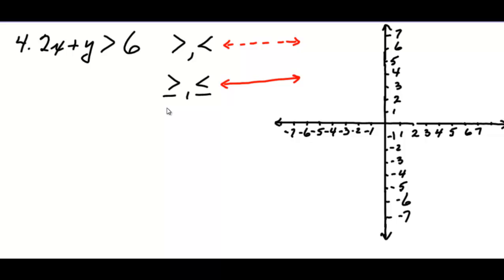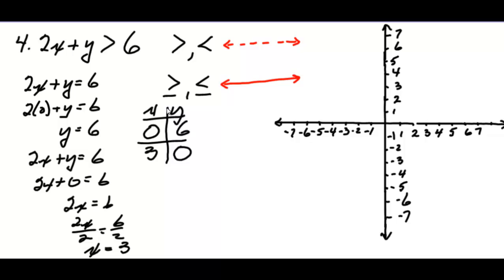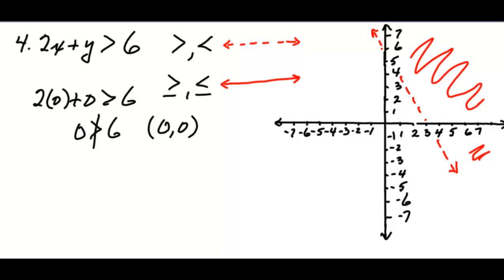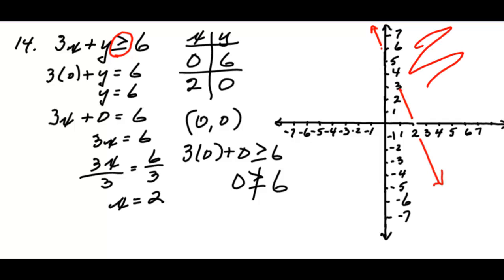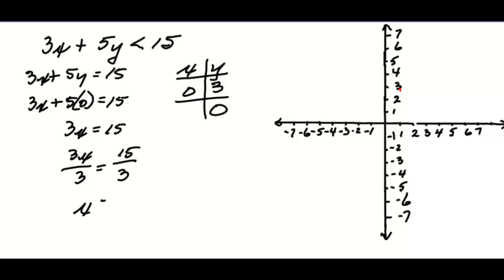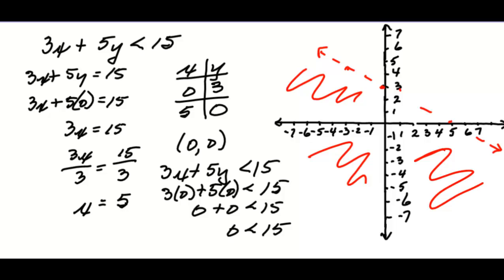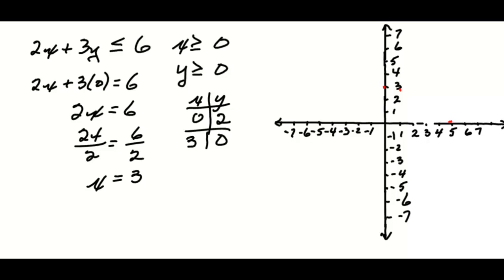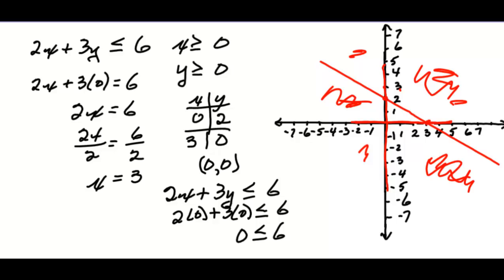Chap 7 3